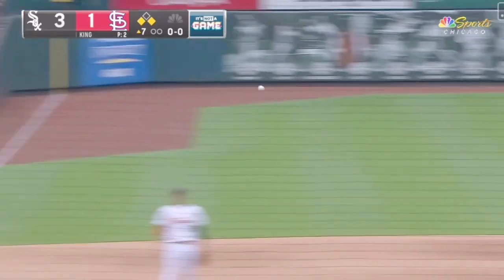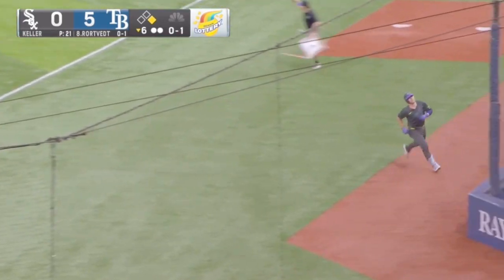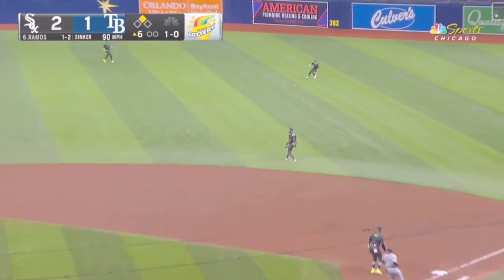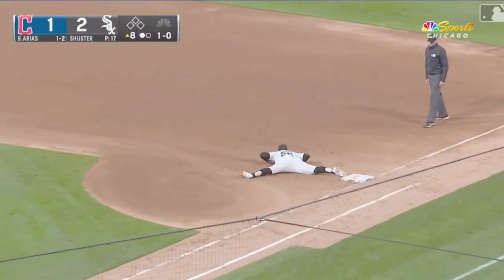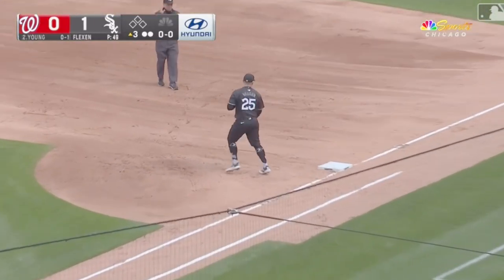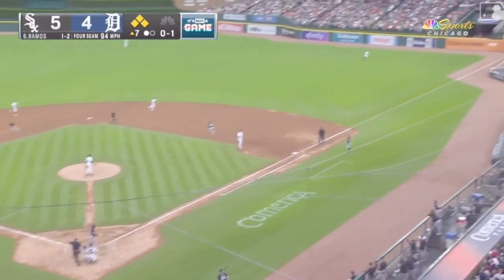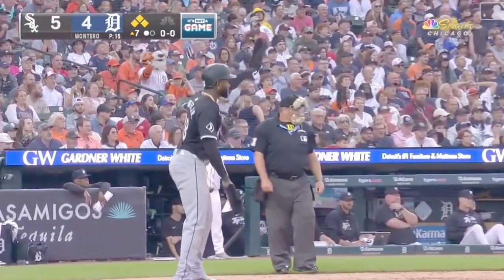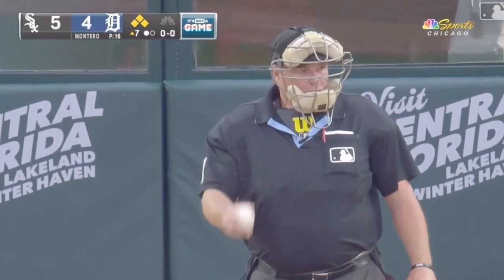Bryan Ramos | 2024 Highlights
This video was made for journalism purposes only !!